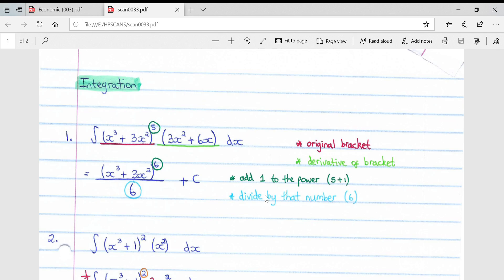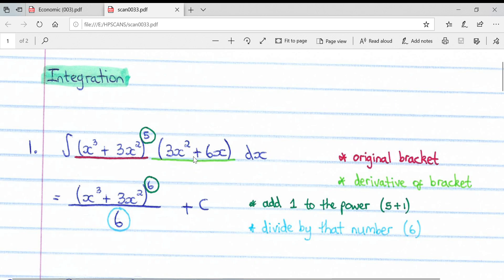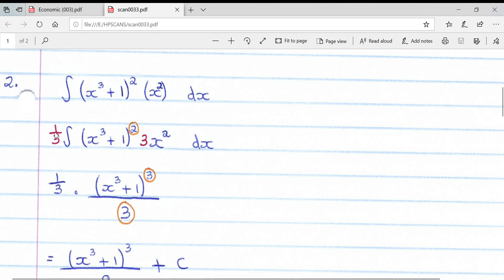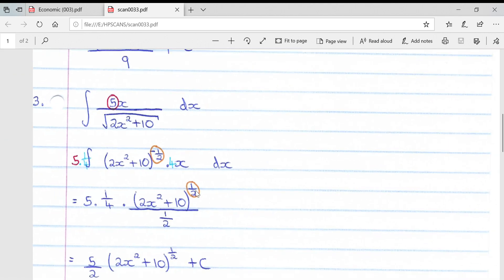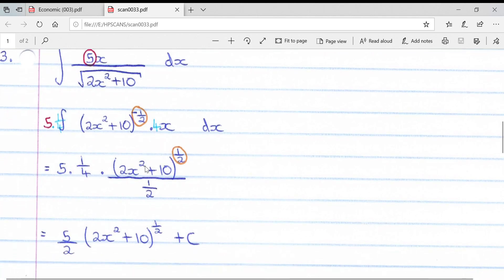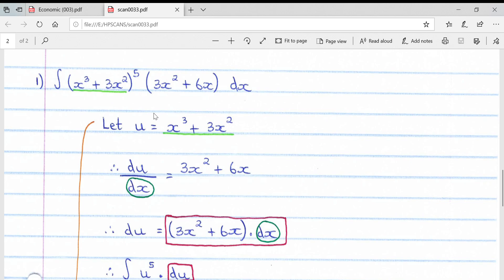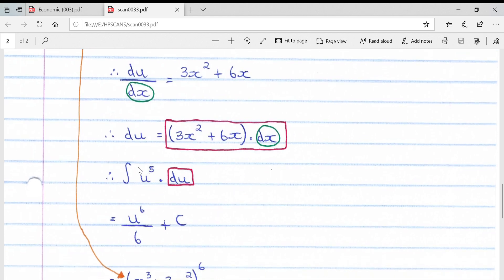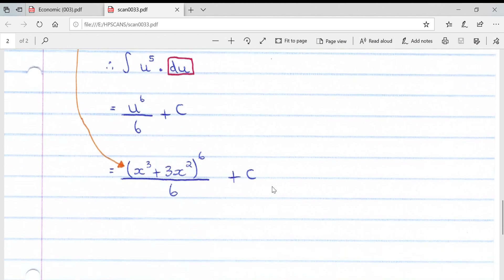AP Maths Lesson - Integration (Introduction)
This video covers some fundamentals with regards to integration which forms a key part of the AP Maths syllabus.